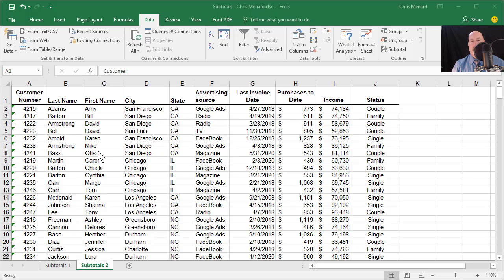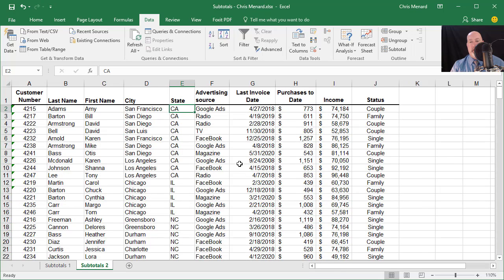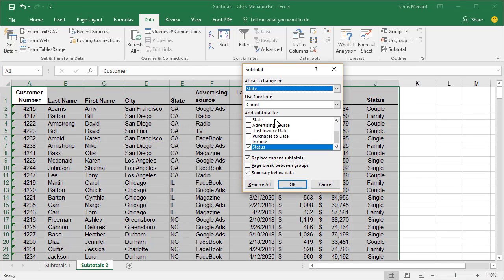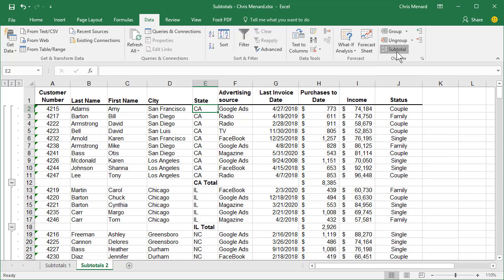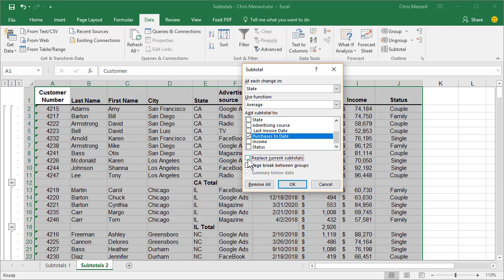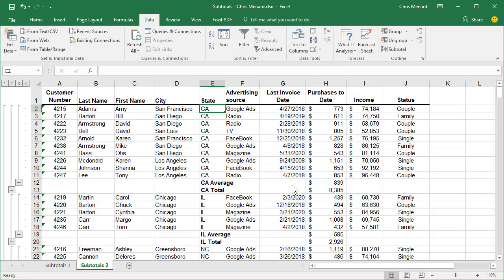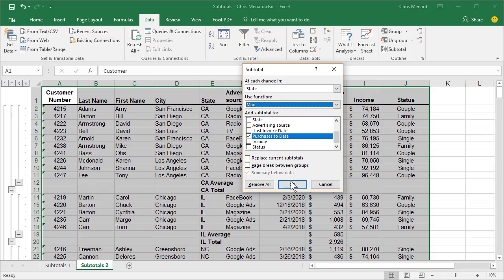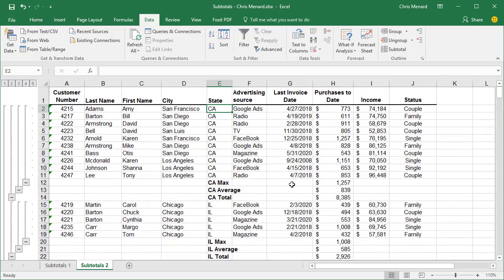Subtotals within Subtotals in Excel by Chris Menard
You can create multiple subtotals in Excel.

Chris Menard provides instructor led training in Excel to clients in metro Atlanta and the U.S.

-- EQUIPMENT USED
○ My camera